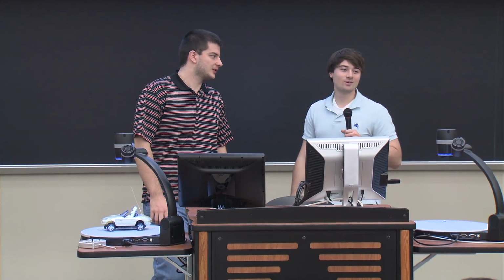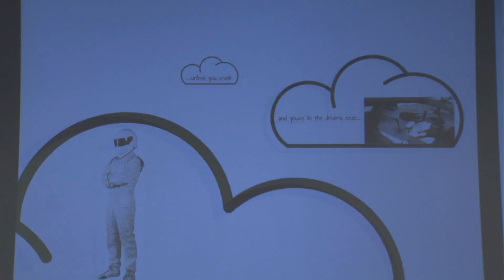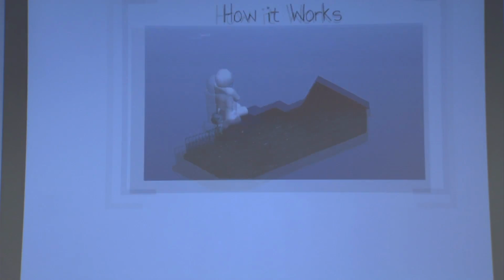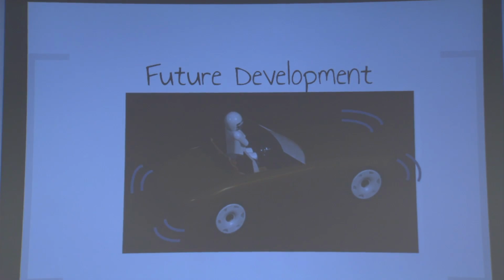Stig turns Bond H264 Widescreen 1920x1080